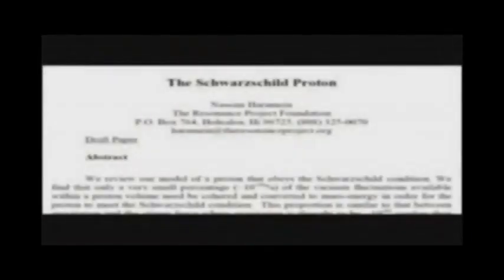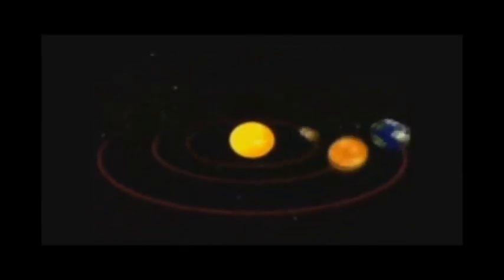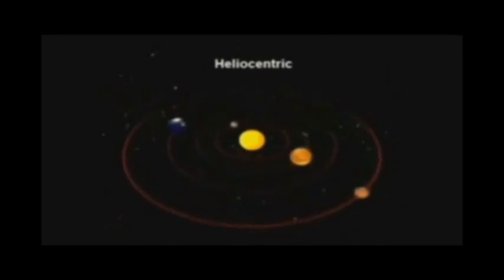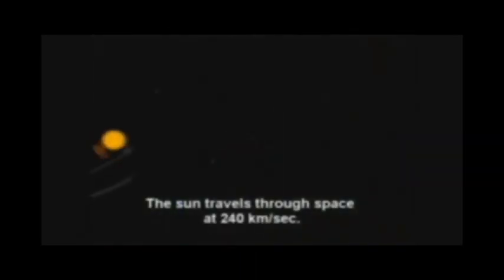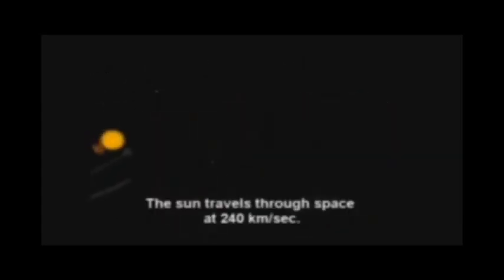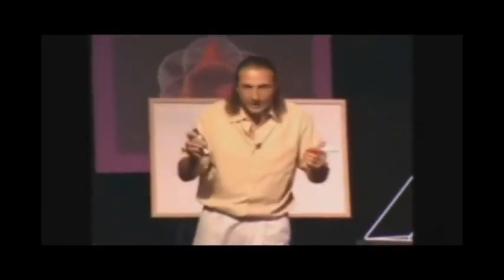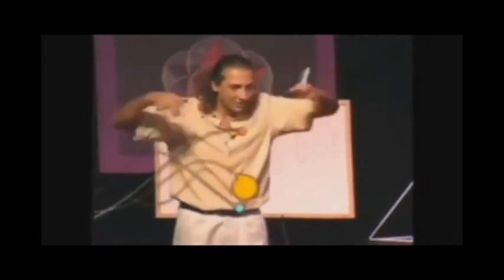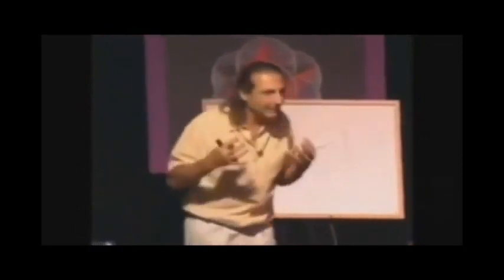This will change your mind about how our solar system works.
We've been taught and students are still being taught wrongly.
One look is all it will take to change your mind about what you "thought" you knew and never had a reason to question. Until now.